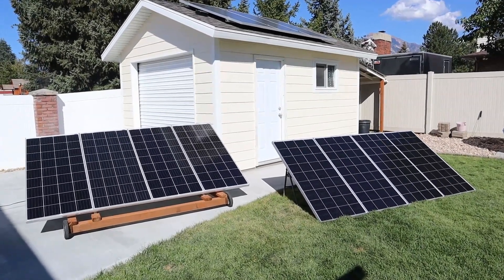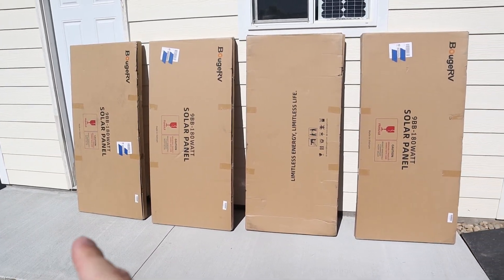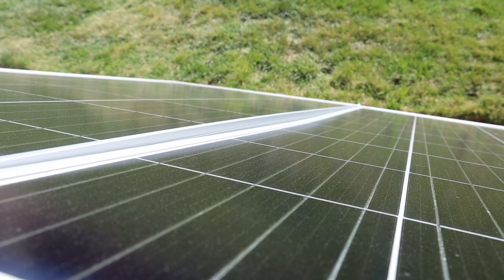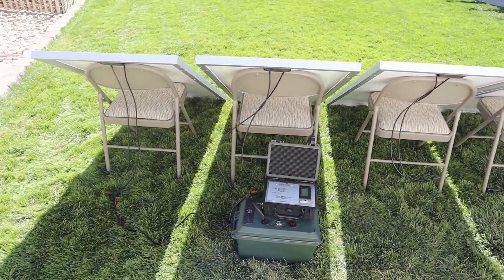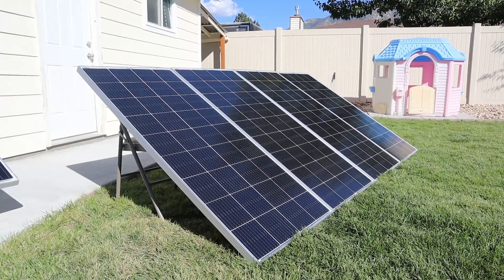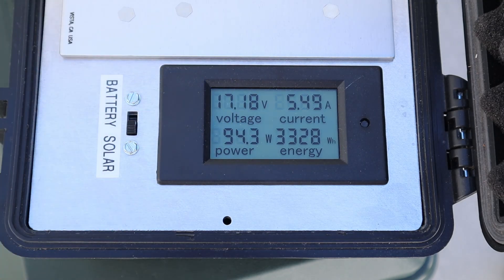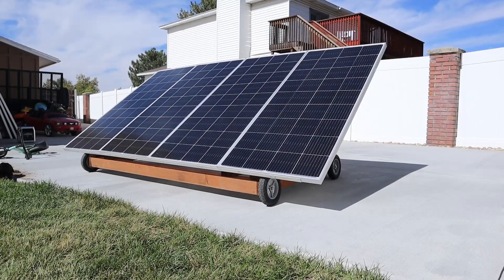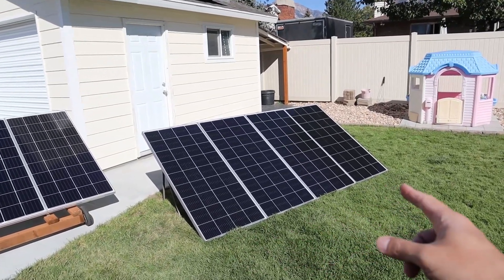NEW BougeRV 9BB vs 5BB 180 Watt Panels - Upgraded Efficiency? Fixed Shipping Woes?! Complete Testing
In this video we test four of my older/damaged 180w BougeRV 5BB panels, against four of my newer 180w 9BB panels.